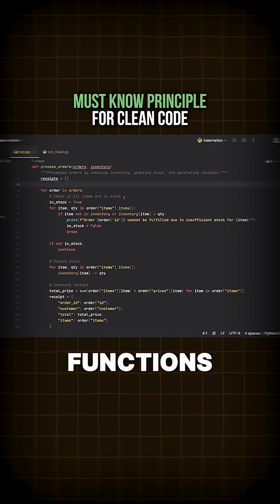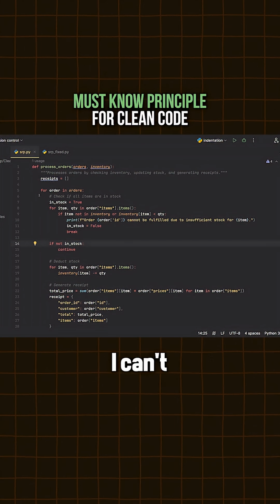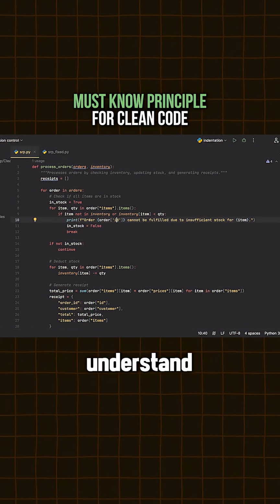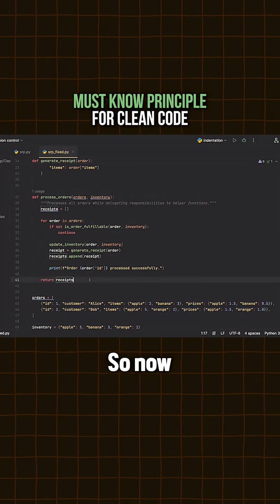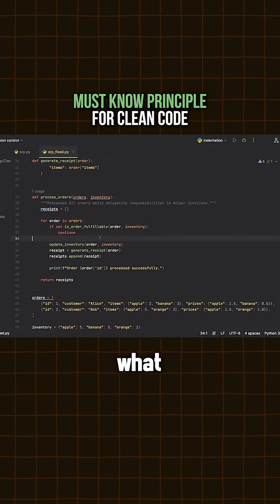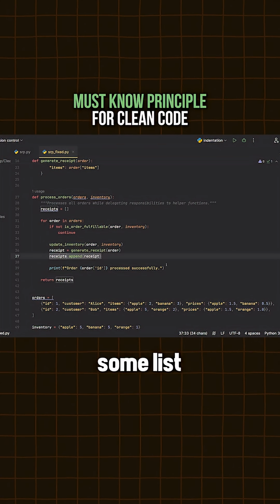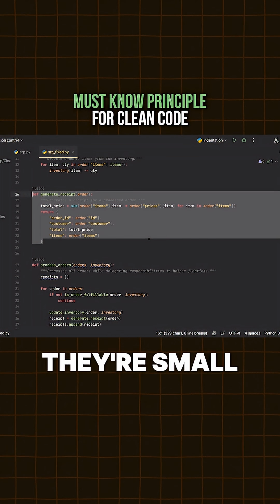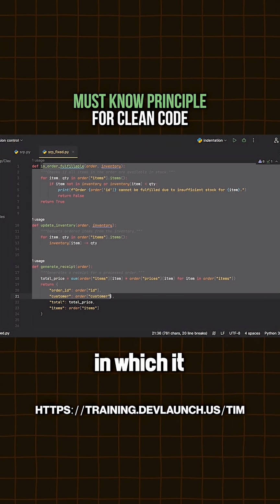This is the MOST important coding principle.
🎞 Video Resources 🎞

⏳ Timestamps ⏳